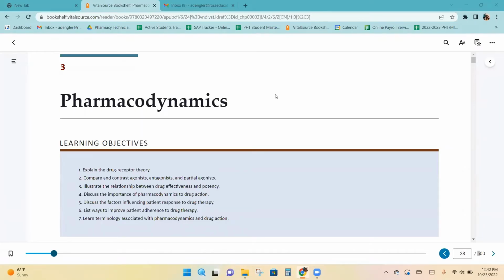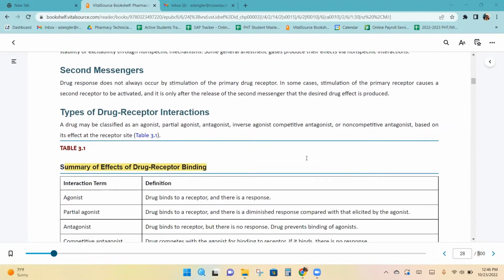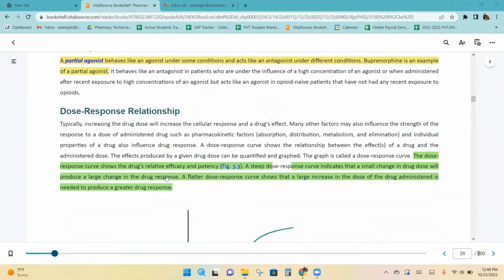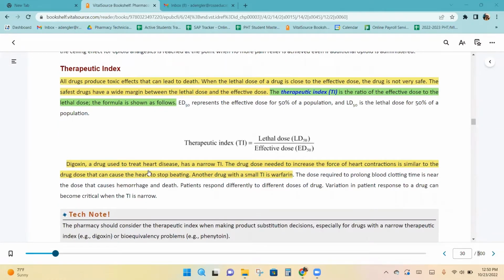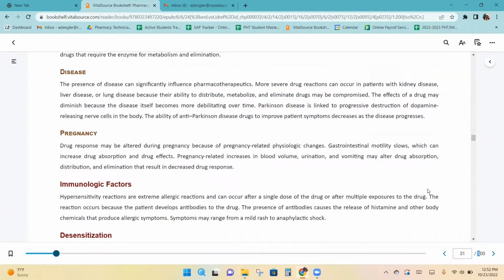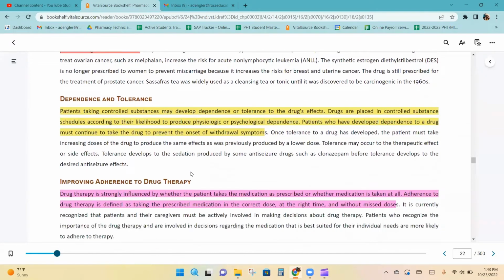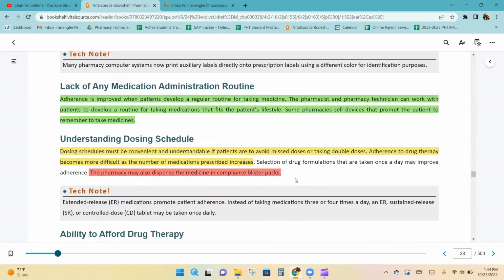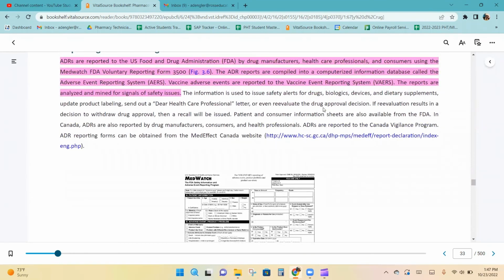Chapter 3 Pharmacodynamics